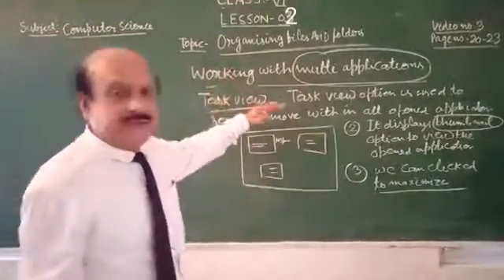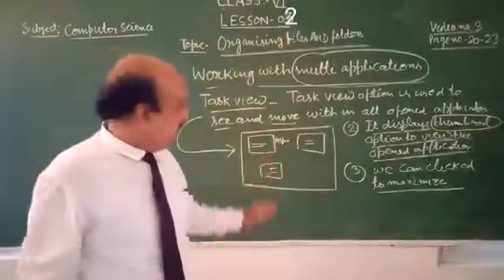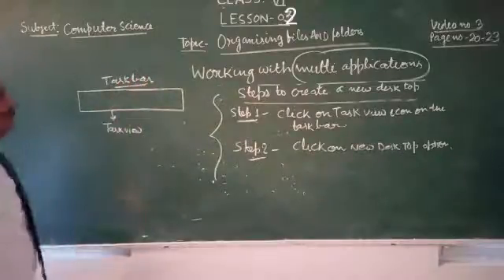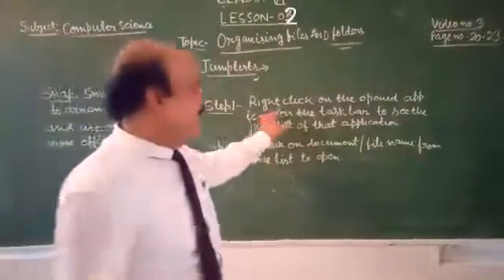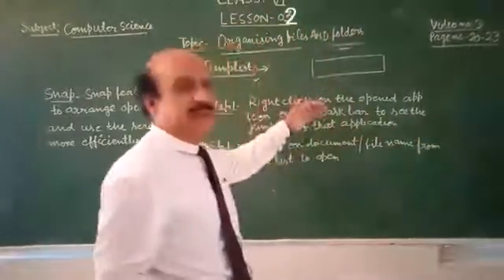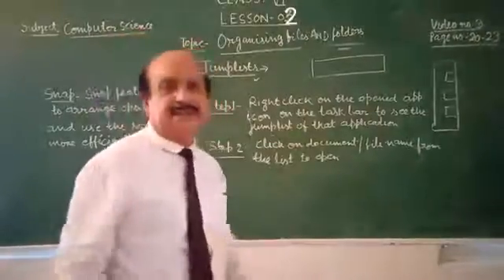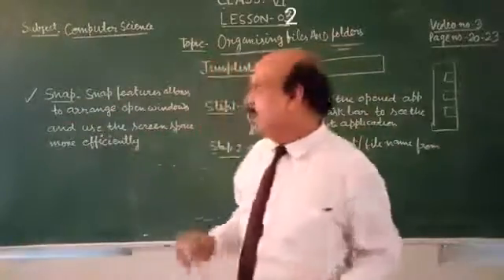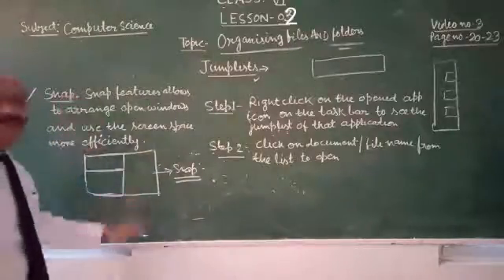September 18, 2020(2)